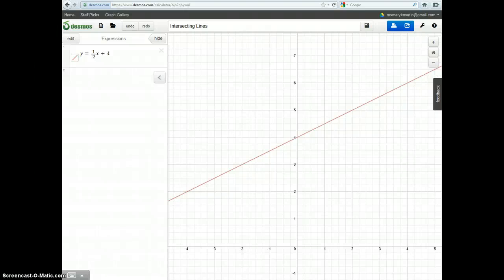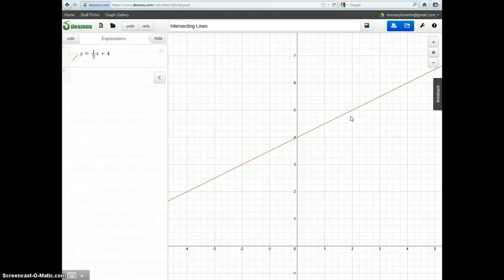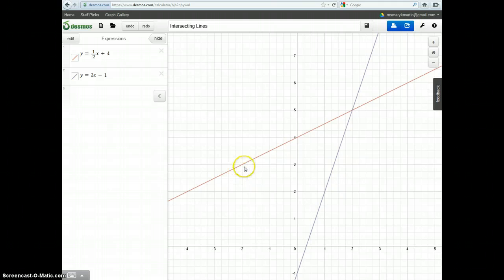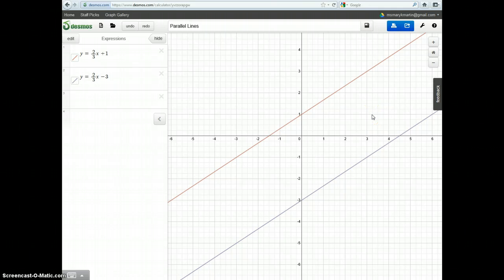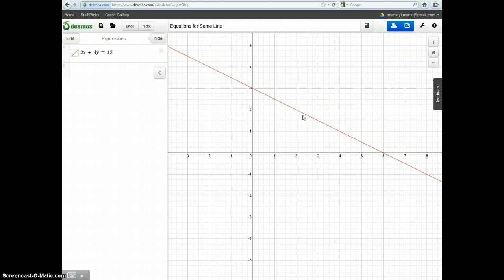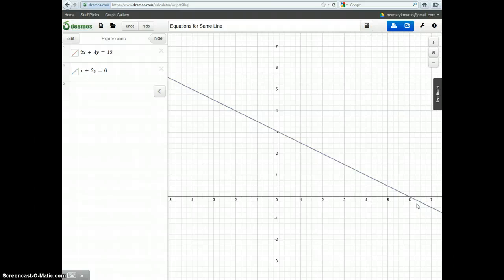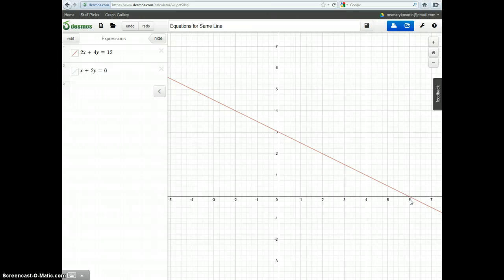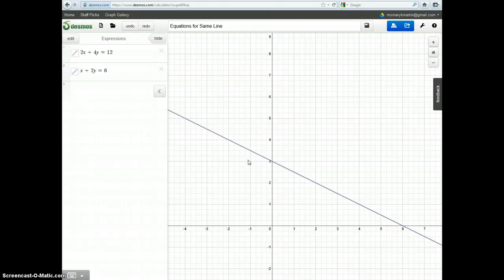Solving Systems of Equations by Graphing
This video demonstrates the possible outcomes which can occure when solving a system of equations using graphing.